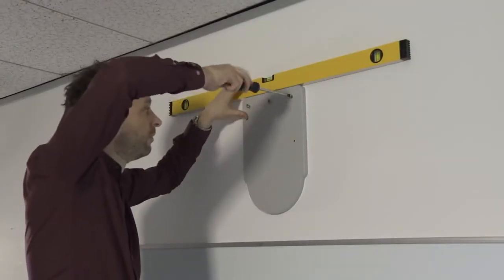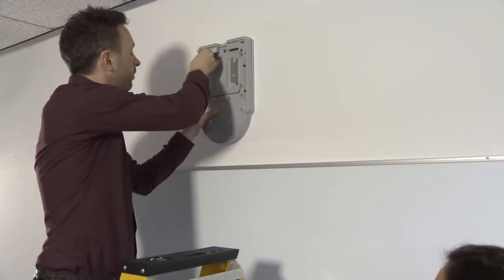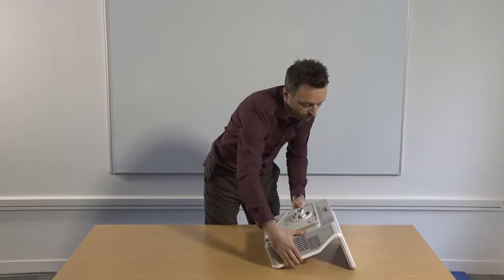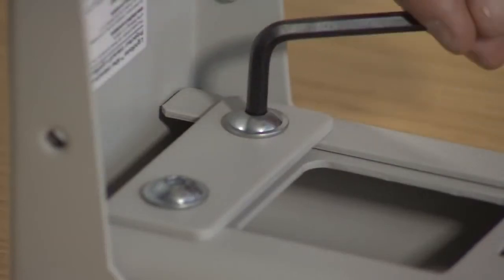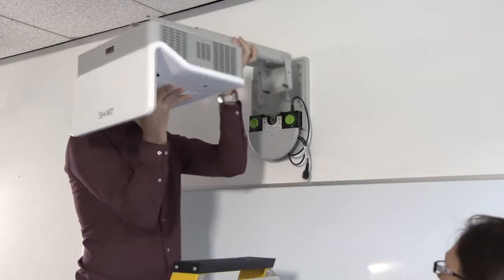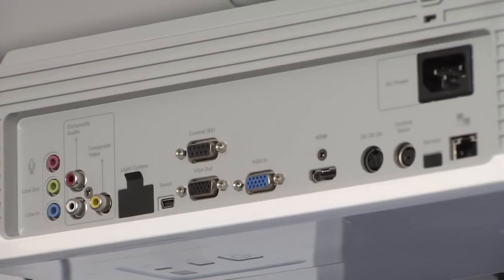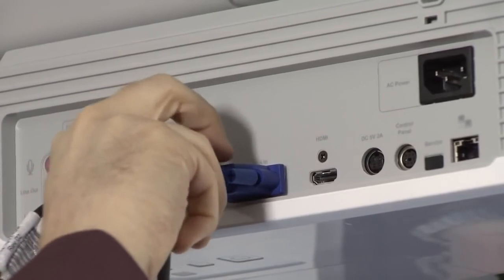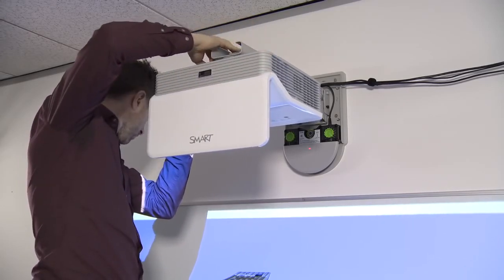Instalação do Projetor Interativo SMART LightRaise 60wi (inglês)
Inventora do Quadro Interativo em meados de 1991, a SMART com sua Lousa Digital como é conhecida do Brasil, ainda mantém o título de principal fabricante mundial de quadros interativos. A característica marcante da SMART, está na a inovação e qualidade superior de seus produtos, que contribuem e facilitam o desejo de melhorar a forma com que o mundo trabalha e aprende. Seja Lousa Digital ou Projetores Interativos, suas soluções são essenciais para salas de aula, e de reunião em todo o mundo. A SMART é sinônimo mundial de inovação e excelência, há mais de 25 anos.

Traga sua escola para a realidade da Tecnologia!
Entre em contato com a i9!

Campo Grande MS